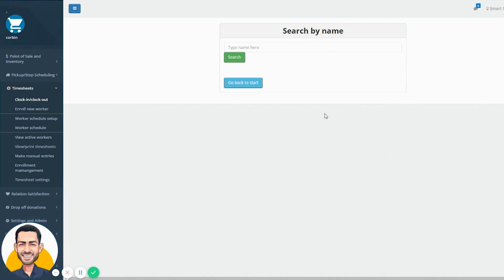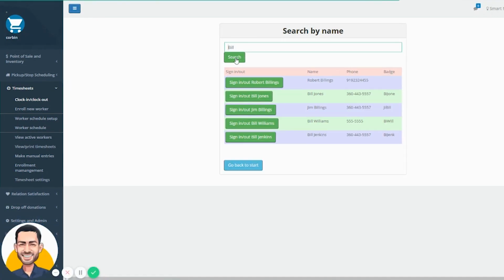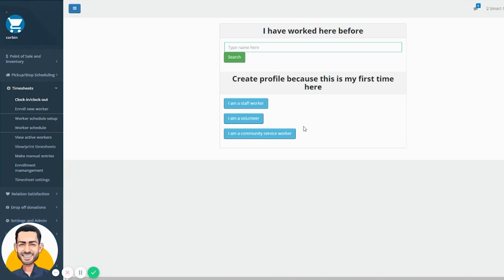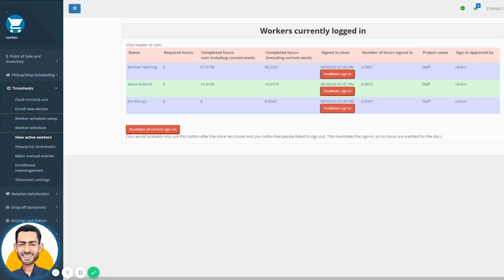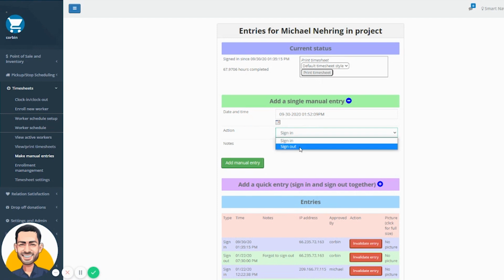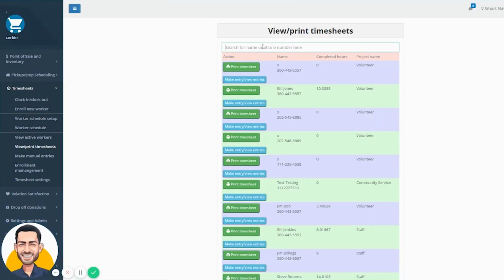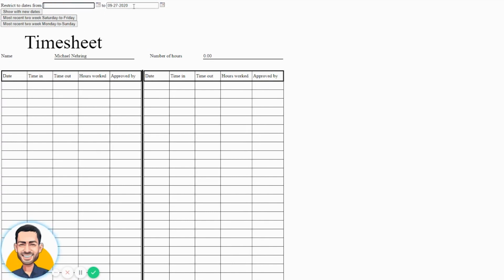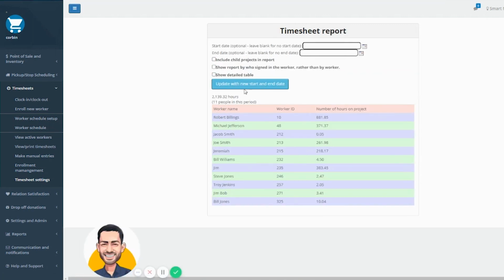How to Use Timesheets